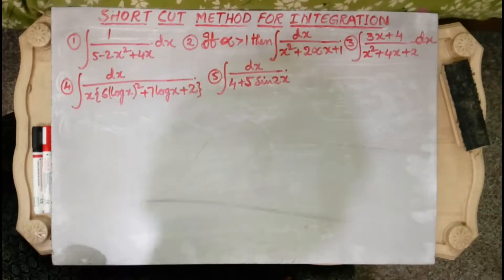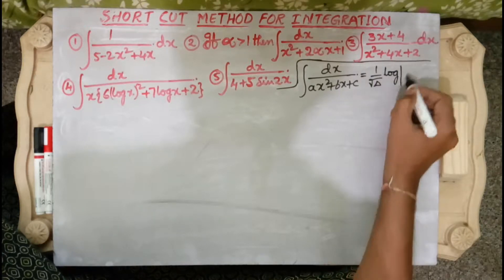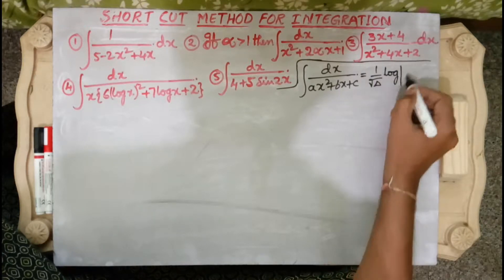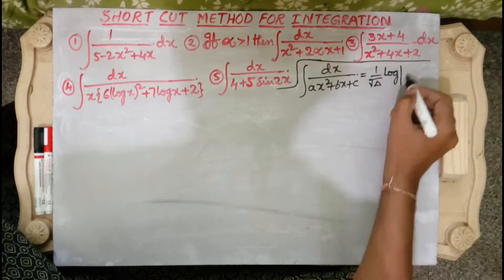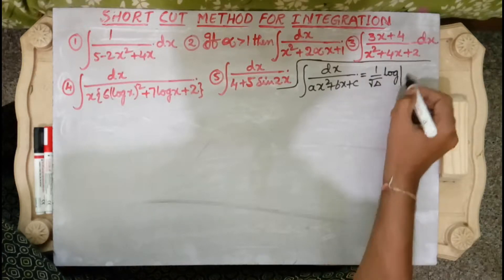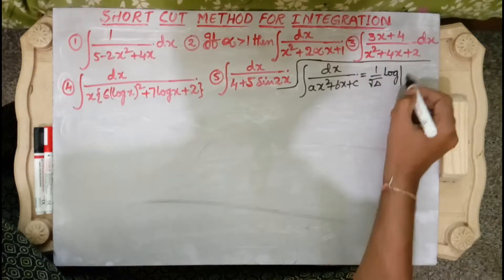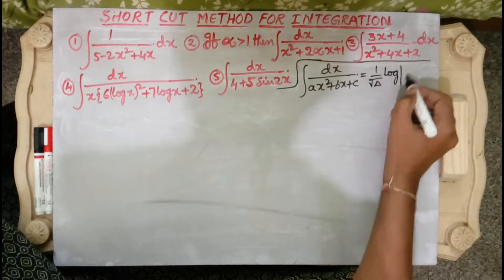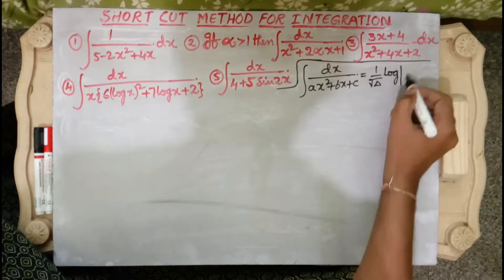Short cut method for Integration (Telugu)- 9,Easy methods for Integration-9. Integration (Telugu)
FORMULA :∫▒〖dx/(ax^2+bx+c)=1/√∆  log⁡|(Q^I-√∆)/(Q^I+√∆)| 〗+k
Short cut method for Integration (Telugu)- 9,Easy methods for Integration-9. IIT JEE Maths, EAMCET Maths, Other competitive exams Explanation in Telugu cum English.
If U have any doubts or Suggestions please contact with my what's up No - 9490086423 also.